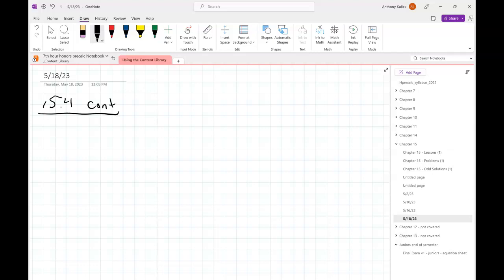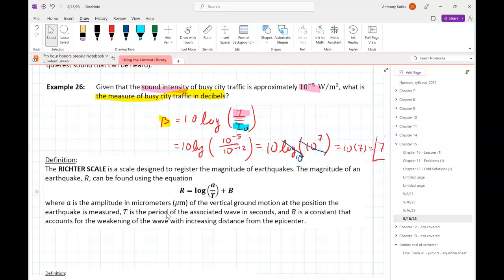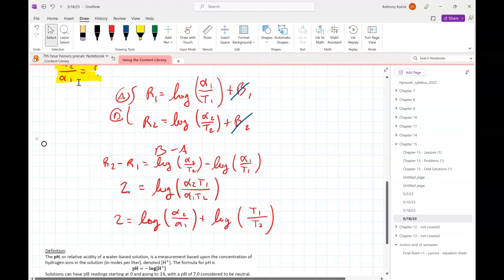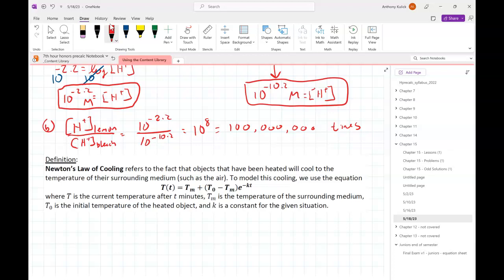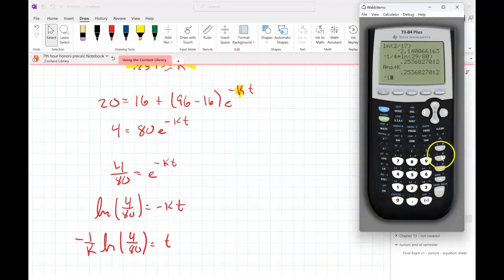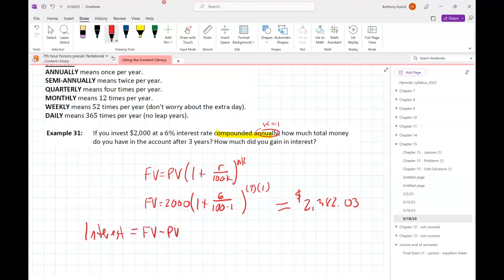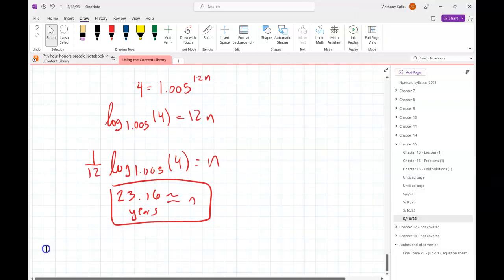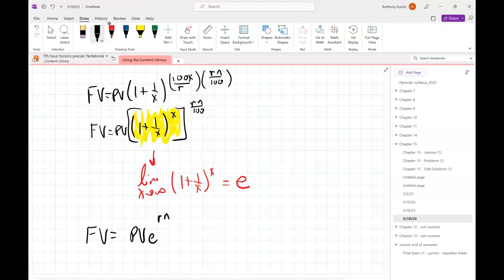5/18/23 HPC - 7th hour